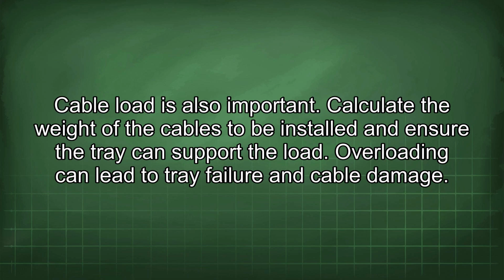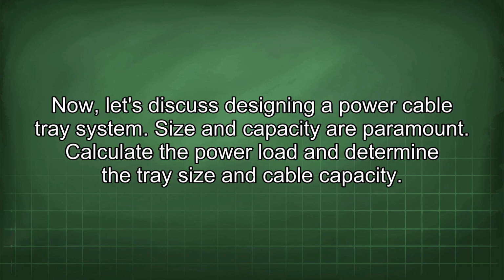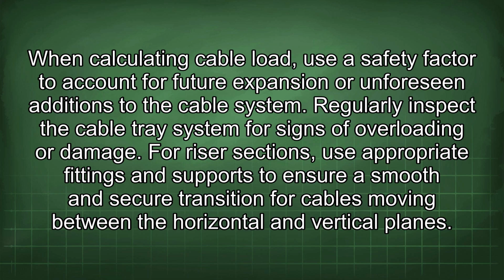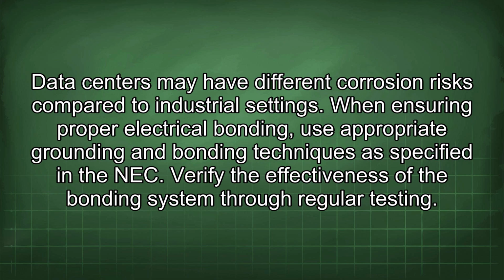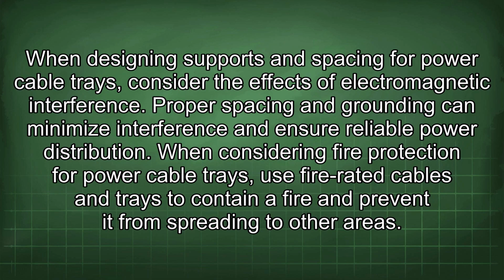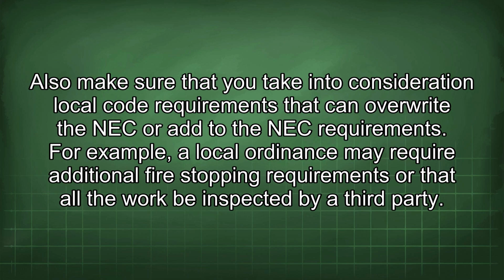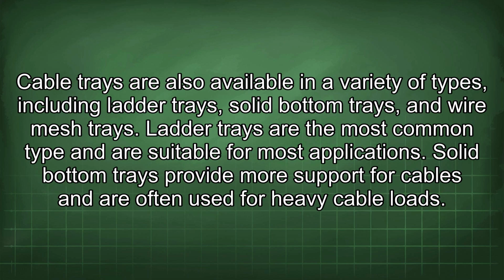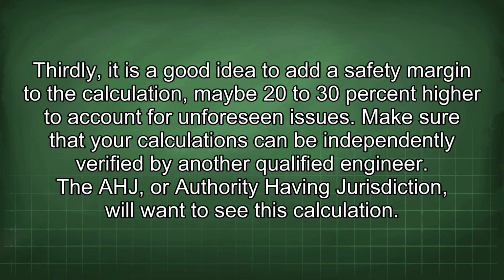Designing Cable Tray Systems for Raised Floors Explained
Learn how to design cable tray systems for raised floor environments. This video covers design considerations for both data and power cables. We will discuss cable load, supports, electrical bonding, and fire protection.